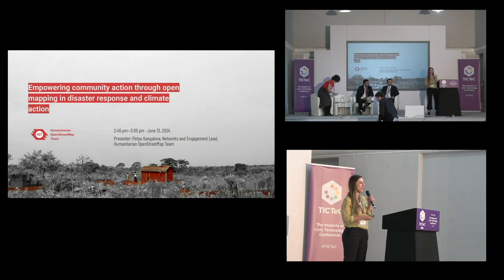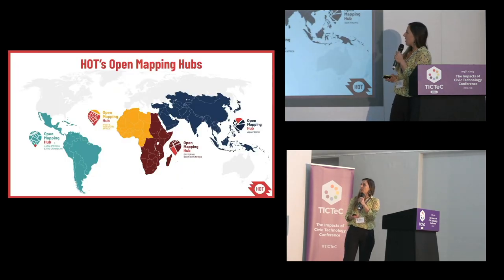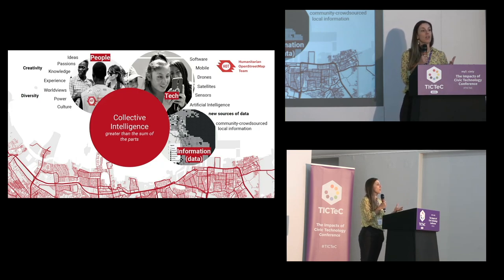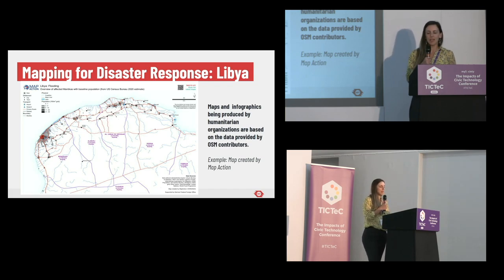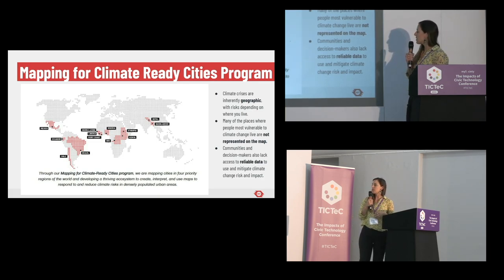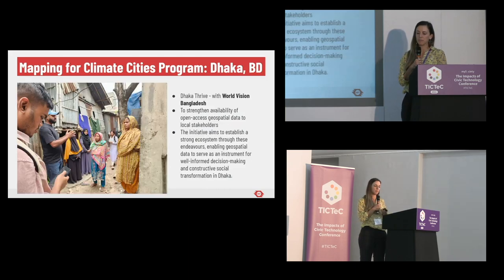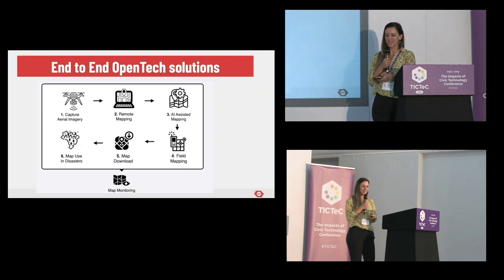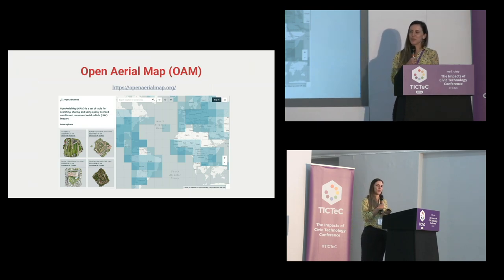TICTeC 2024: Empowering community action through open mapping in disaster response & climate action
Petya Kangalova (Humanitarian OpenStreetMap Team, UK) at mySociety's The Impacts of Civic Technology Conference (TICTeC) on 13 June 2024 in London and online.

When disaster strikes anywhere in the world, the Humanitarian OpenStreetMap Team is able to mobilise thousands of volunteers, coming together online and on the ground to create open data that enables disaster responders to reach those in need. Learn how open mapping is mobilising mass community action in disaster response, and how open source technologies like the HOT Tasking Manager are enabling the collective mapping efforts with over 480.1K mappers and 3.4 million buildings mapped to date.

Hear stories on the impact open mapping has had, including mapping in response to the earthquakes in Turkey/Syria and Morocco, and floods in Libya. The Humanitarian OpenStreetMap Team is currently working with the Mapping for Climate Ready Cities programme, supporting the development of a thriving ecosystem focused on the creation, interpretation, and use of maps to respond to and reduce climate risks in urban areas across four priority regions.

TICTeC 2024 brought together 180+ people from 35 different countries.

It was the seventh in an annual series of conferences from mySociety, focusing on making civic technology more successful and impactful, to tackle global problems around democracy and climate change.